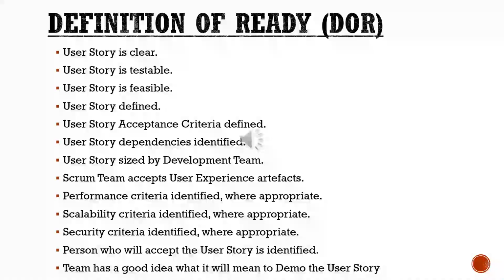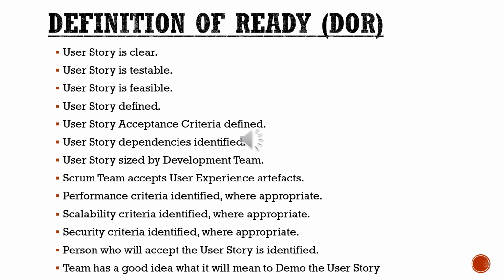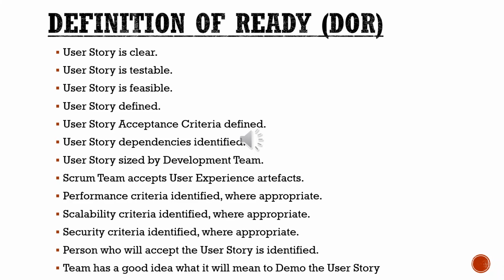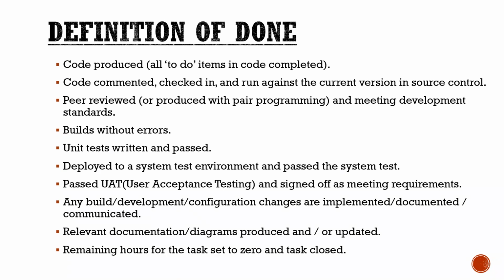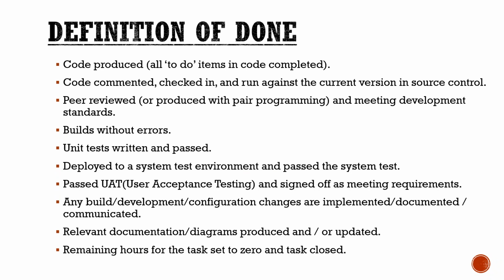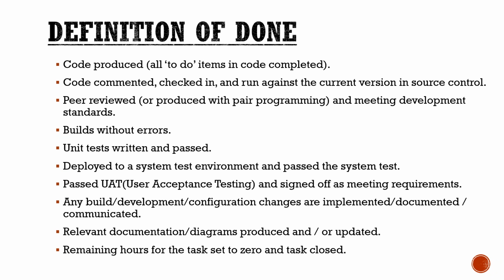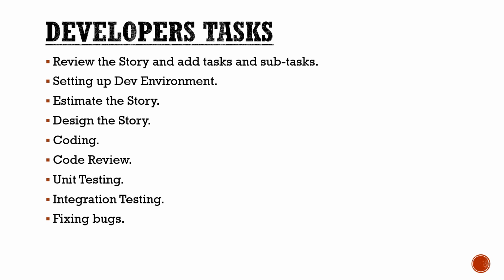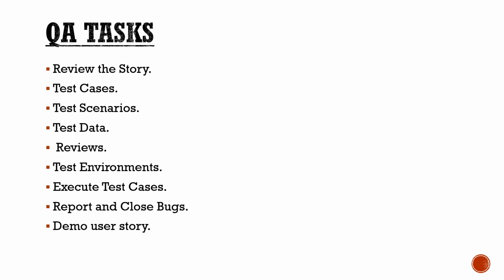Agile Process Definition of Ready, Definition of Done - Part 2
Covers Definition of Done, Definition of Ready, Developer and QA Task

Agile Scrum Process Introduction - Part 1

Agile Scrum Process End to End - Part 3

Agile Scrum Process Sprint Ceremonies - Part 4